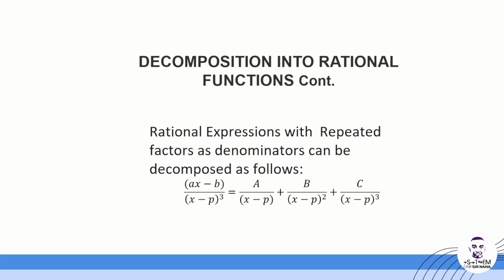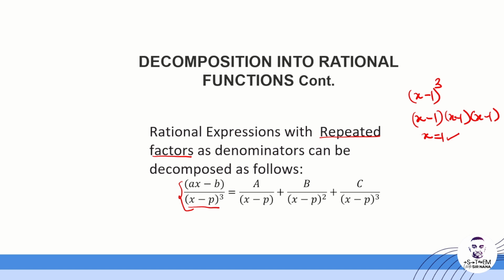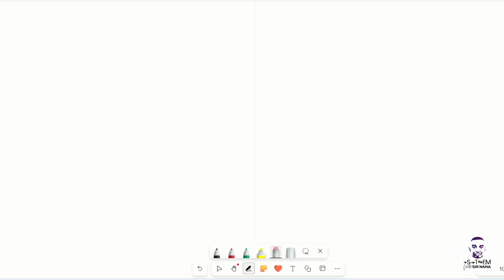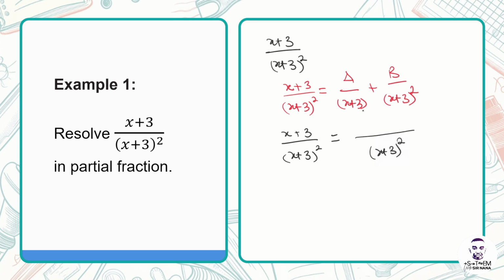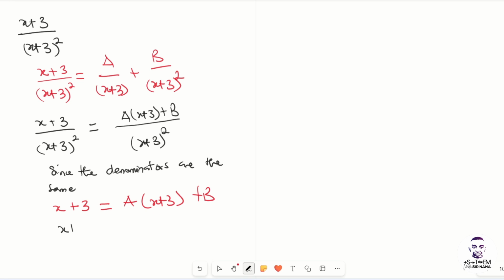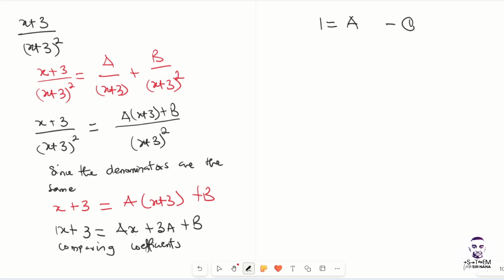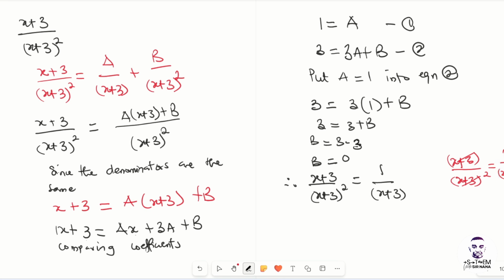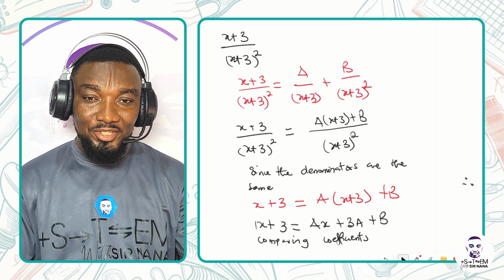46. Functions (Decomposition Into Rational Functions 3)